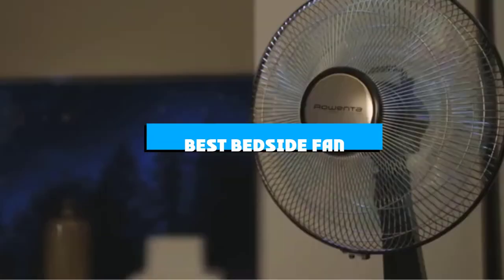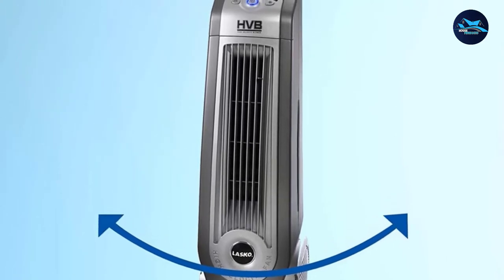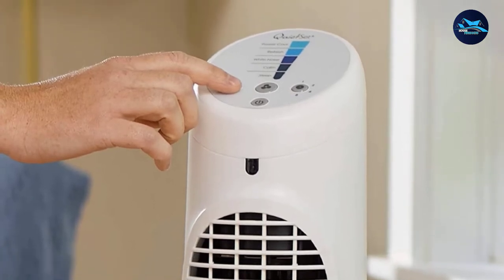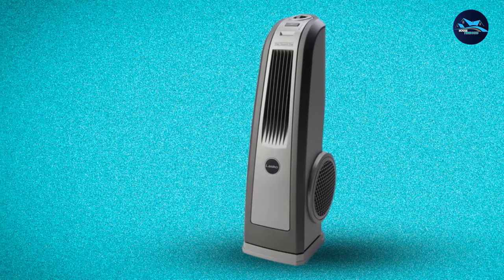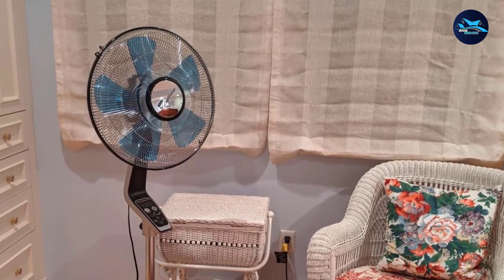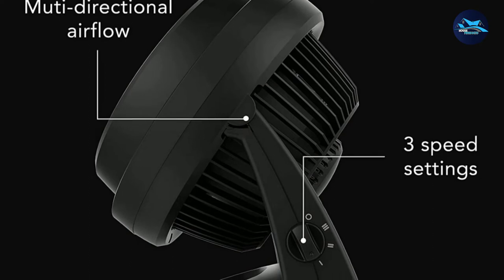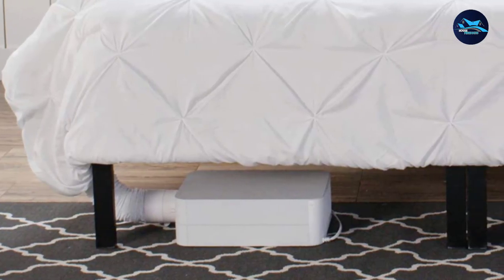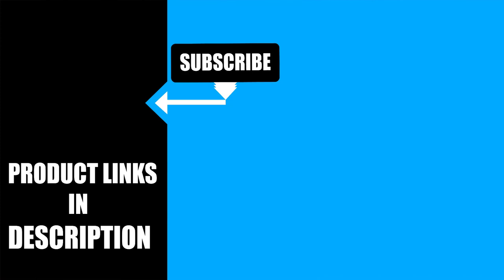Best Bedside Fan In 2024 - Top 10 Bedside Fans Review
Links to the best Bedside Fan we listed in today's Bedside Fan review video:

1 . Lasko 4930 Oscillating High Velocity Tower Fan
2 . Dyson Pure Cool- Best Luxury Fan
3 . Honeywell Quiet Set Tower Fan
4 . Lasko 4924 High Velocity Blower Fan
5 . Holmes Lil' Blizzard Oscillating Table Fan
6 . Rowenta VU5670 Turbo Silence Oscillating Fan
7 . Costway 18-Inch Pedestal Fan
8 . Vornado 630 Mid-Size Whole Room Air Circulator Fan
9 . BedJet 3 Climate Comfort For Beds
10 . Greentech Environmental pureFlow QT7 Bladeless Fan

What are the Bedside Fans in 2024?

After watching this video you will know which are the best budget, top selling and top rated Bedside Fan on the market today.

If you choose from this list you can be sure that you buy one of the best Bedside Fan available today.